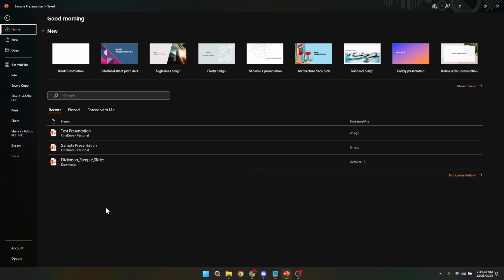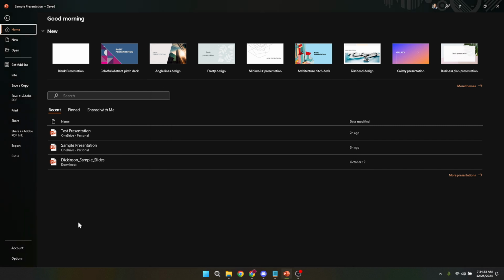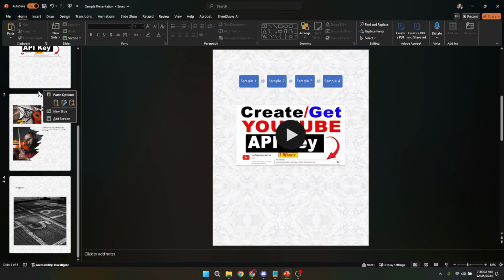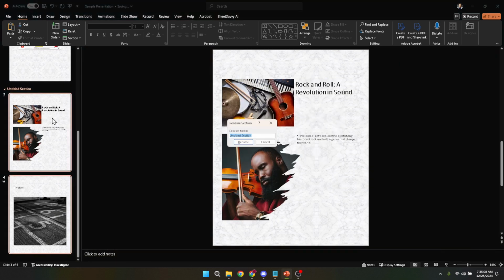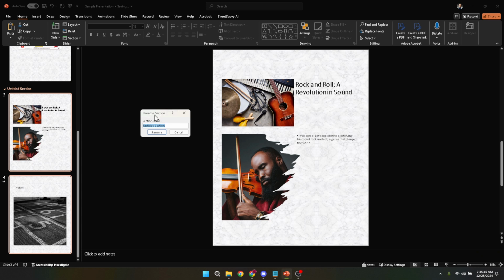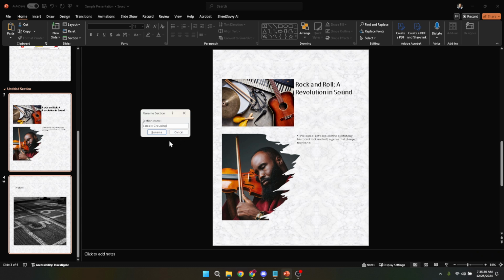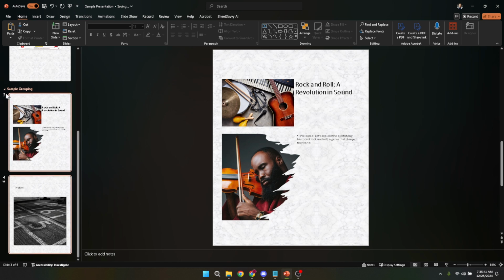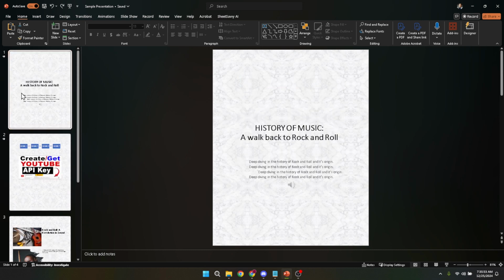How to Group Powerpoint Slides (Full 2024 Guide)